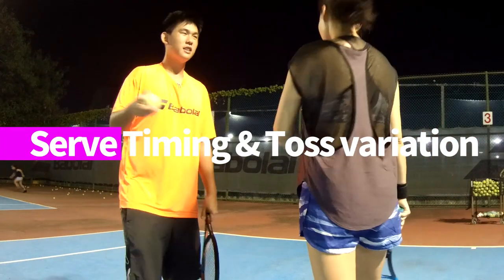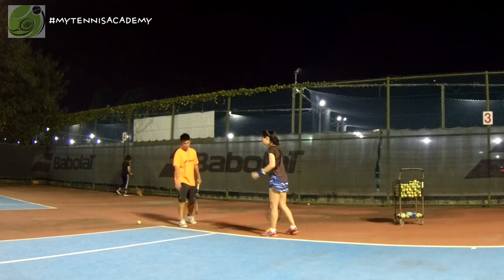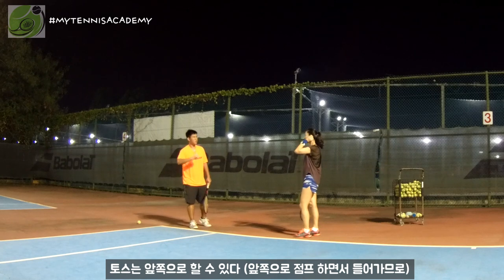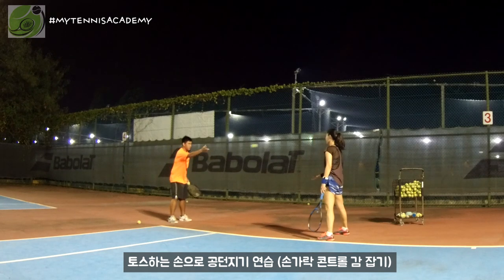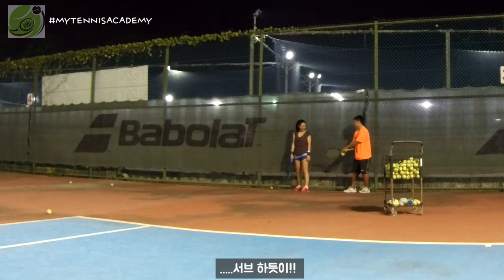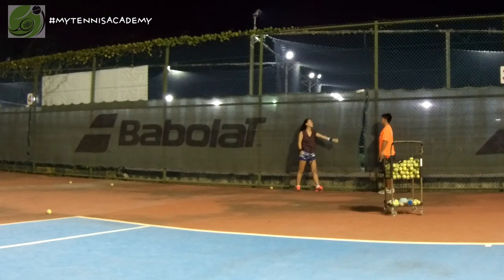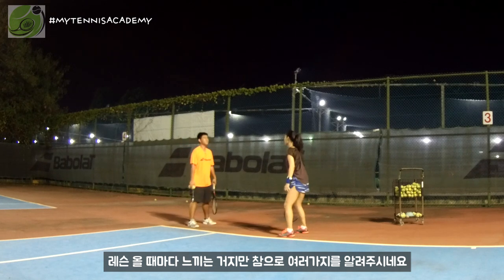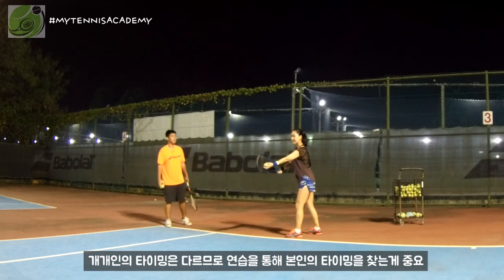테니스 플랫 서브 타이밍 배우기 + 다양한 토스 종류 이해하기. 새로운 서브 스탠스 시도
테니스 플랫 서브할 때 스탠스를 바꾸었어요! 플랫 서브 타이밍을 이어서 레슨 받았어요. 토스도 큰 깨달음 이었네요. 늘 그냥 한가지로만 생각 해온 고정관념을 깬 느낌이에요. 개개인은 고유의 스타일이 있다!